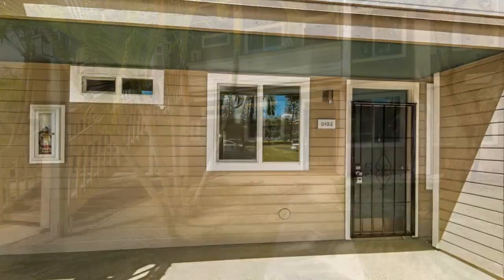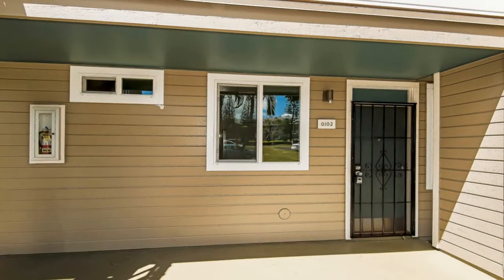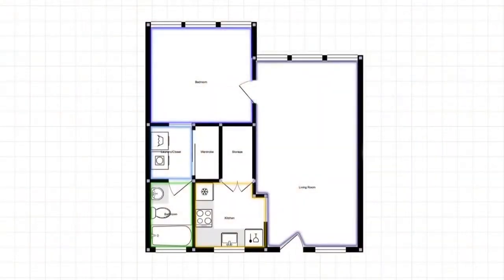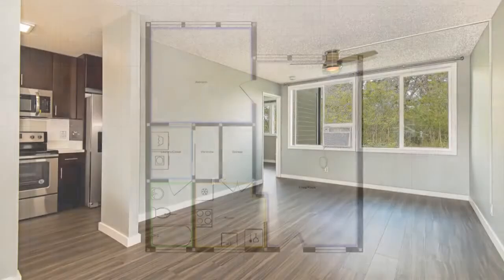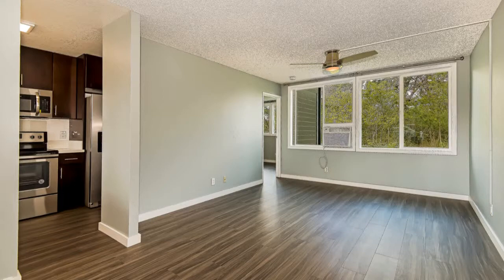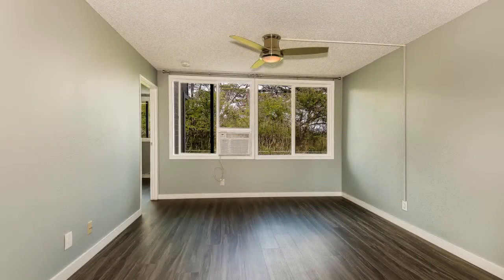Mililani Condo Rentals 1BR/1BA by Mililani Property Management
Call us to schedule a showing of our MililaniCondoRentals or visit our to know more about our professional MililaniPropertyManagement services!

HappyDoors Property Management
1253 S Beretania St #1800, Honolulu, HI 96814, USA

One of our Mililani condo rentals is located at 95-713 Lanikuhana Ave Q102, Mililani, HI 96789. This is an amazing newly remodeled 1-bedroom, 1-bathroom condo. It features an open-plan living area, wood laminated flooring throughout, lots of storage, ceiling fans, and AC in every room. The kitchen offers a refrigerator, a range with oven, a microwave, a dishwasher, and a garbage disposal. A washer and a dryer are also included. Don't miss the opportunity, and enjoy the convenience of this property!

Rent from a professional Mililani property management company and experience true customer service today. With innovative and well-established solutions for your day to day rental concerns, it's no wonder HappyDoorsPropertyManagement is the leading property management in Mililani! This condo for rent in Mililani is well-looked after and our property management in Mililani solutions are tried and tested!

Your reviews help keep our business thriving. Please take a moment and share your experience